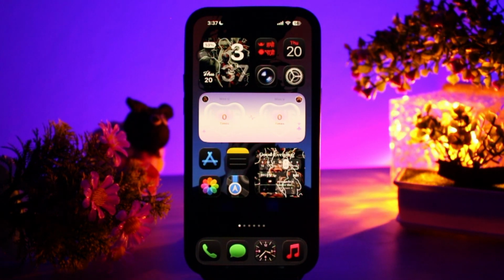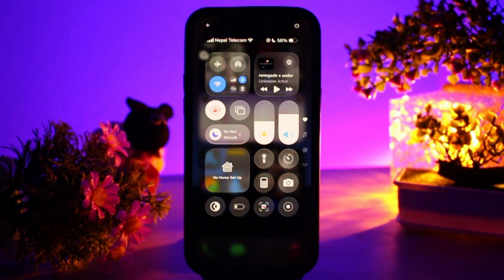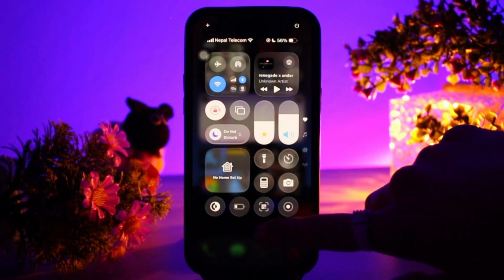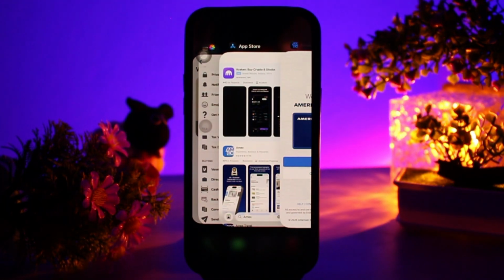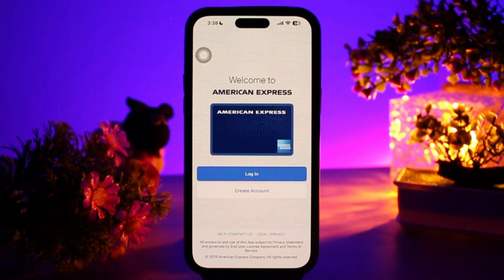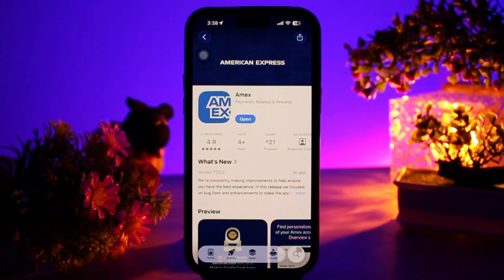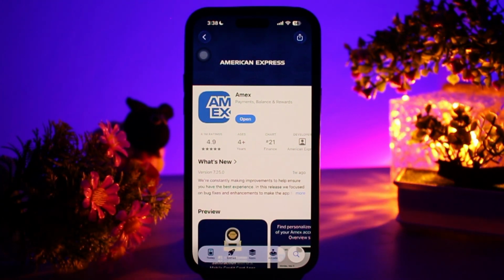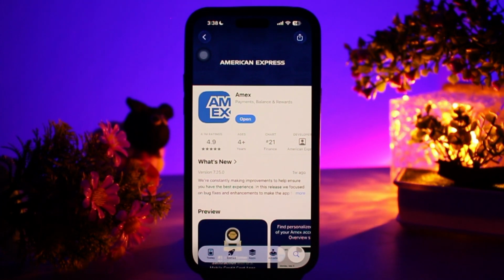How to Fix American Express App Login Sync Transaction Errors